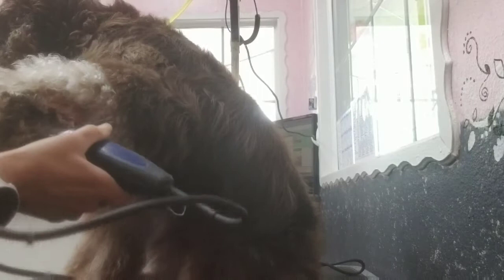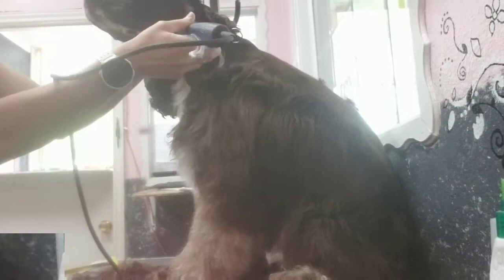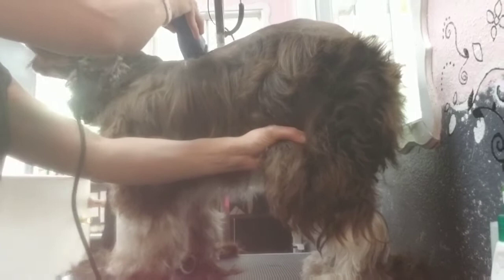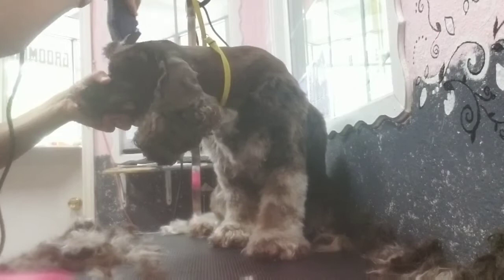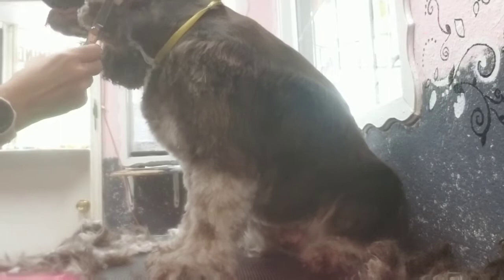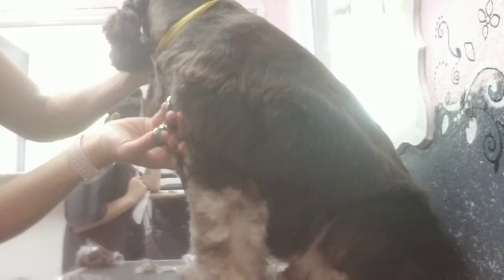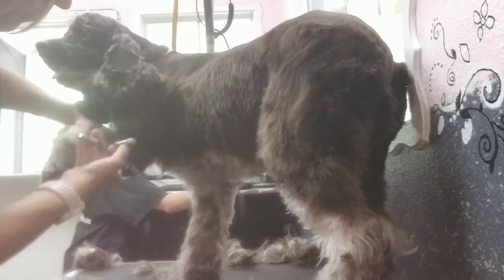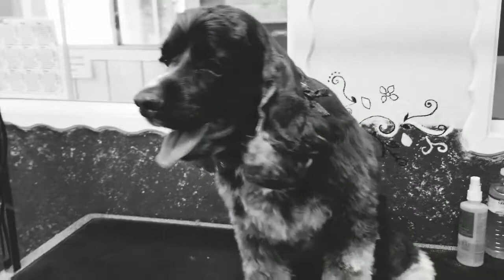How to groom a Cocker Spaniel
How to groom a Cocker Spaniel at Pawsh Dog House